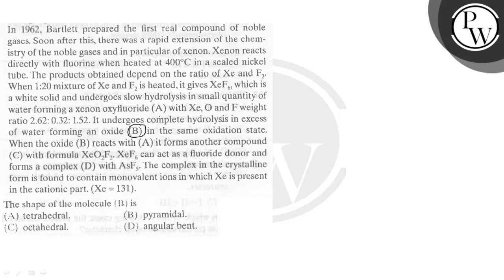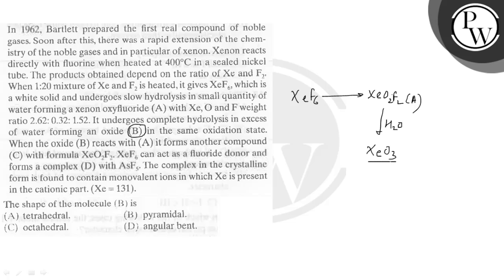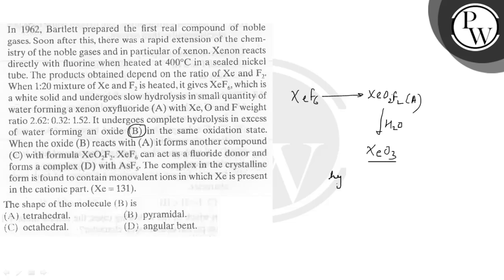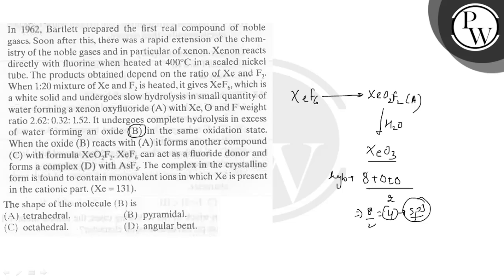In 1962, Bartlett prepared the first real compound of noble gases. Soon after this, there was a r...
In 1962, Bartlett prepared the first real compound of noble gases. Soon after this, there was a rapid extension of the chemistry of the noble gases and in particular of xenon. Xenon reacts directly with fluorine when heated at 400^∘C in a sealed nickel tube. The products obtained depend on the ratio of Xe and F_2, When 1:20 mixture of Xe and F_2 is heated, it gives XeF_6, which is a white solid and undergoes slow hydrolysis in small quantity of water forming a xenon oxyfluoride (A) with Xe, O and F weight ratio 2.62: 0.32: 1.52. It undergoes complete hydrolysis in excess of water forming an oxide (B) in the same oxidation state. When the oxide (B) reacts with (A) it forms another compound (C) with formula XeO_2 F_2 . XeF_6 can act as a fluoride donor and forms a complex (D) with AsF_5. The complex in the crystalline form is found to contain monovalent ions in which Xe is present in the cationic part. (Xe=131).
The shape of the molecule (B) is
(A) tetrahedral.
(B) pyramidal.
(D) angular bent.